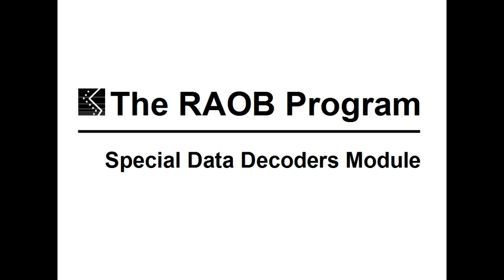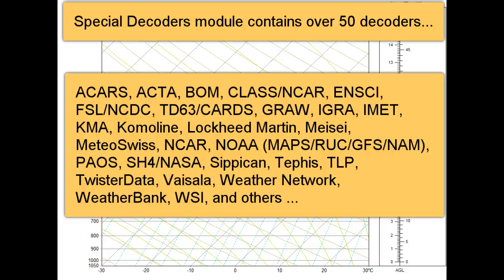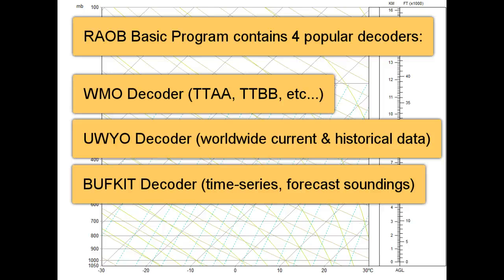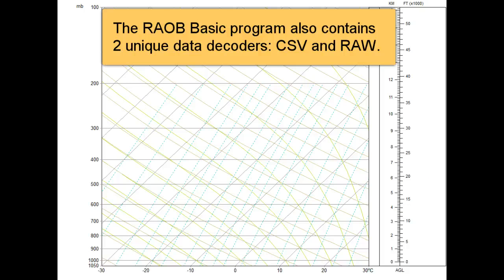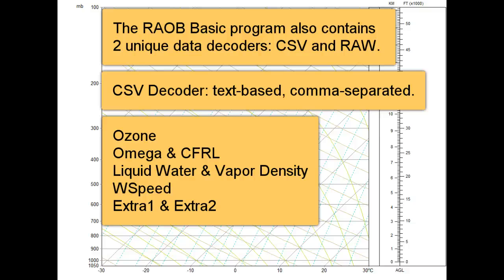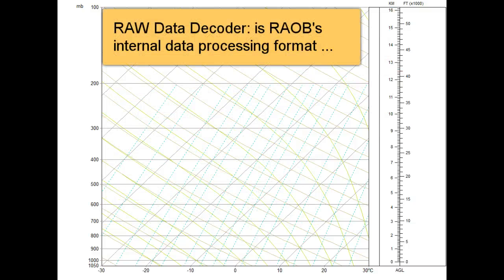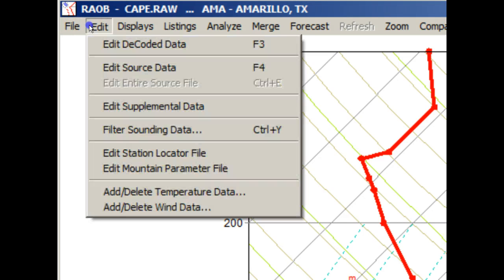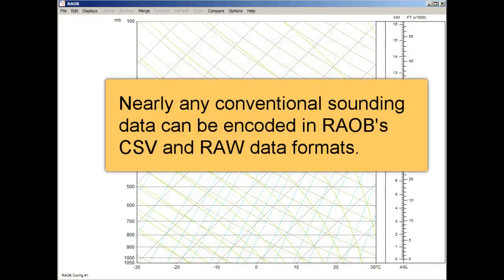RAOB Special Data Decoders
Contains over 50 popular atmospheric sounding data decoders.